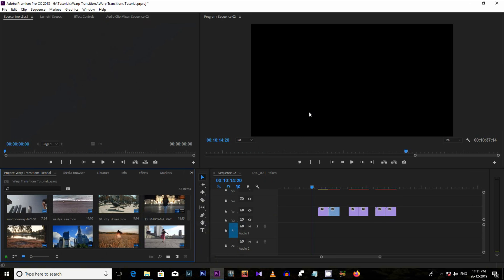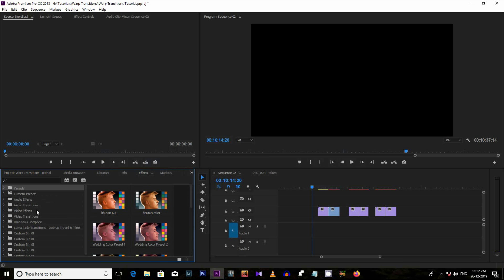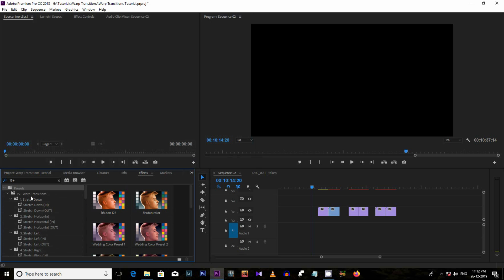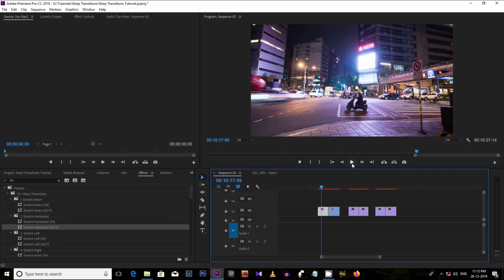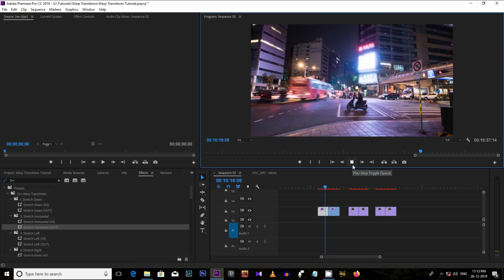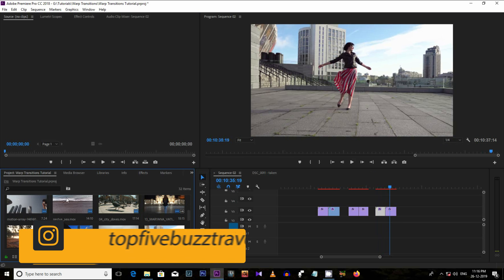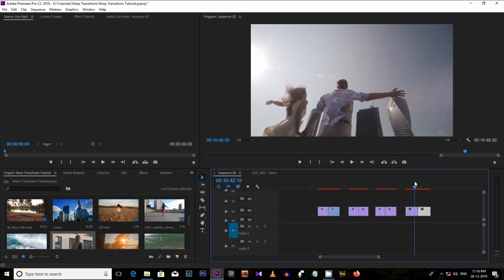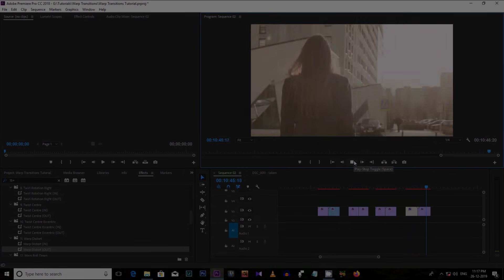15+ FREE WARP TRANSITION PRESETS PREMIERE PRO | WARP ZOOM TRANSITION Tutorial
Here are 15+ Free Warp Transitions Presets Premiere Pro. Use these Free presets in Adobe Premiere Pro for your videos. This Warp transition pack includes vertical stretch wrap transition effect, horizontal stretch warp transition effect. Zoom warp transition effect, spiral warp transition effect, bounce warp transition effect.

|| Gadgets I Use for Filmmaking ||

Camera I use:

Nikon D5300 ~
GoPro Hero 6 ~

Camera Lens I use:

Nikon 18-55mm ~
Nikon 55-200mm ~
Nikon 35mm ~

GoPro Gimbal I use:

FeiyuTech G5 3 Axis Handheld Gimbal ~

Camera Bag I use:

Lowpro Tahoe Bp 150 ~